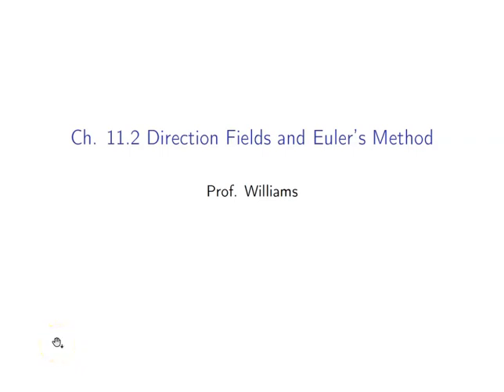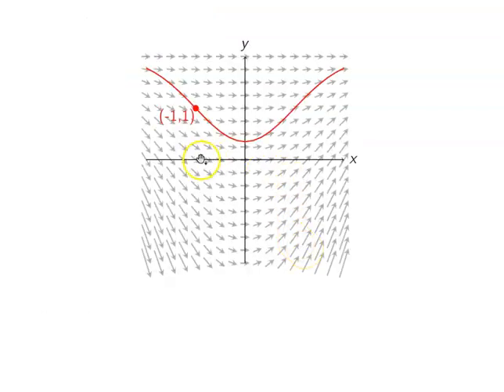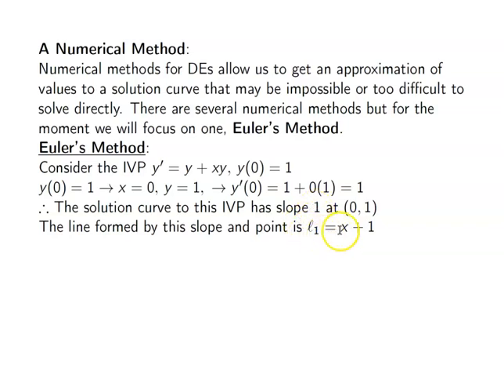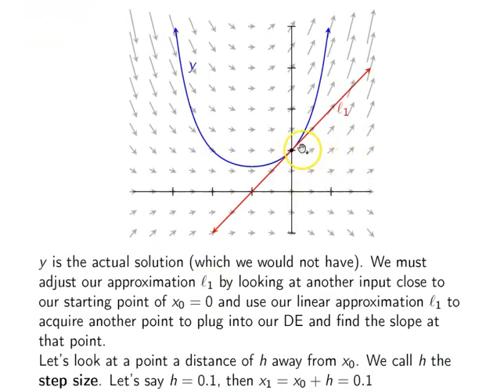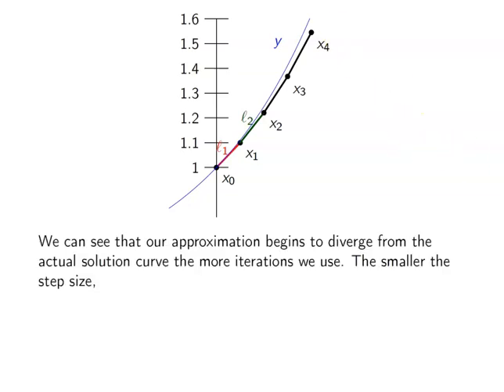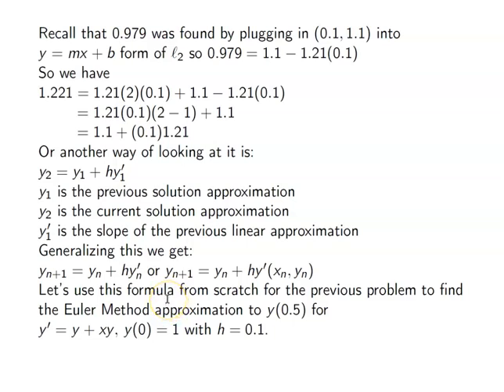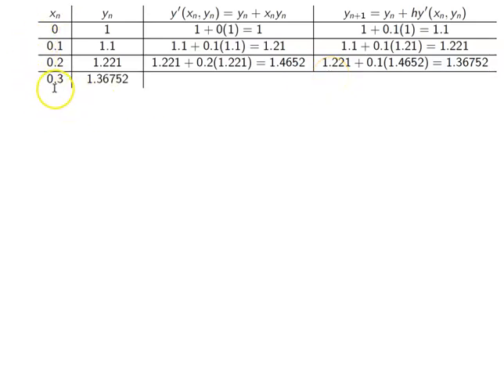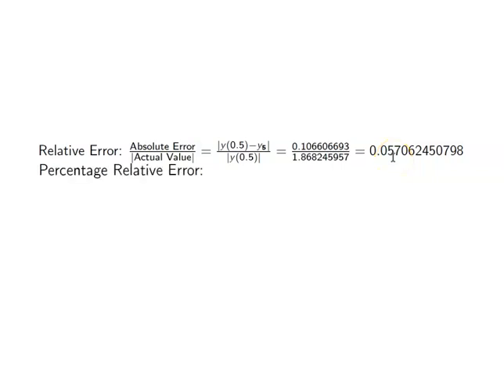Ch. 11.2 Direction Fields and Euler's Method